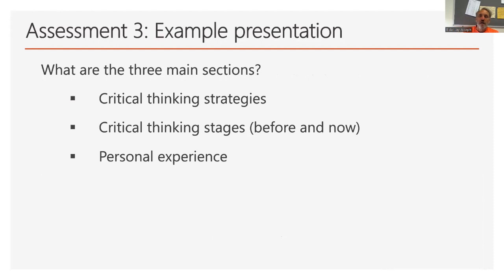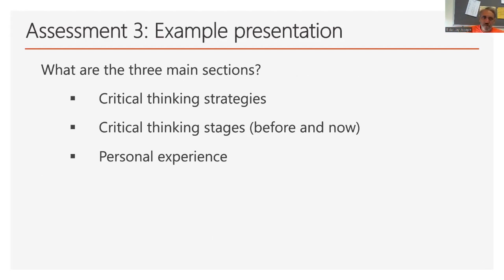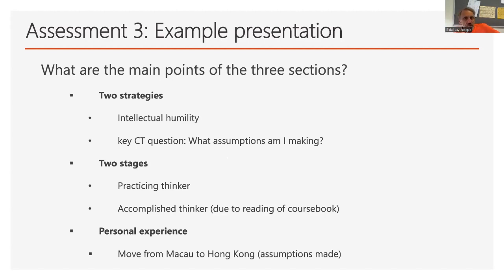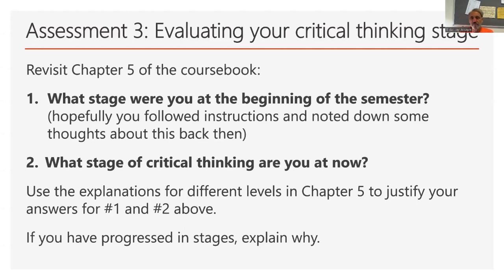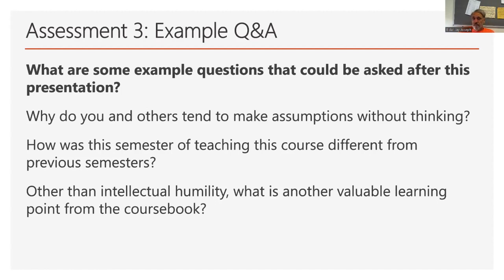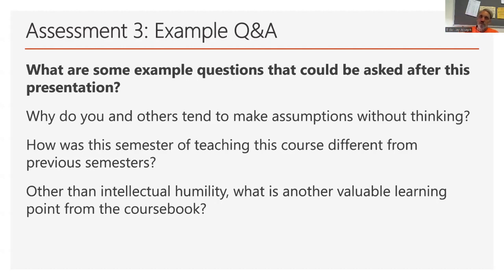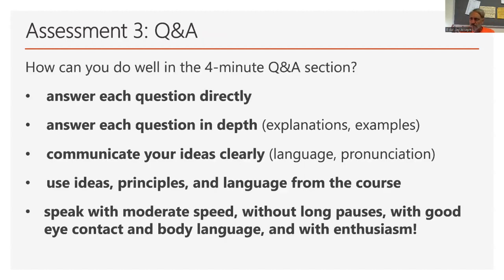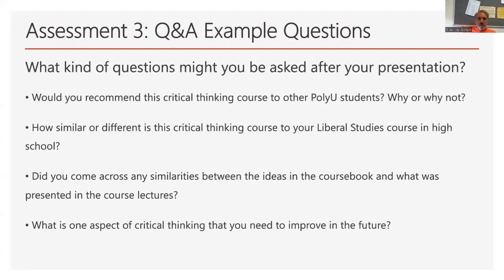ELC1A11 Week 11 Lecture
This lecture is focused on how to do well on Assessment 3, the Critical Self-Reflection Oral Presentation.